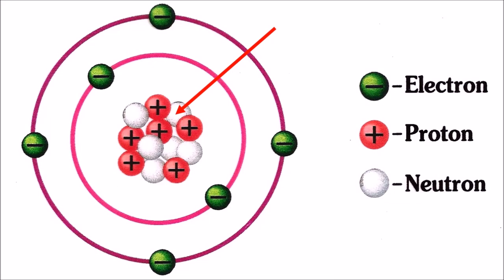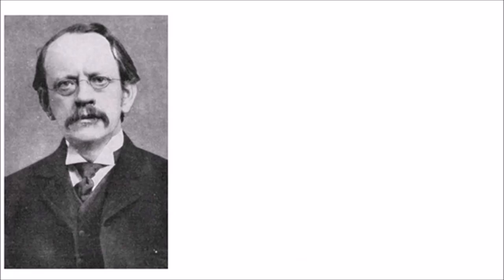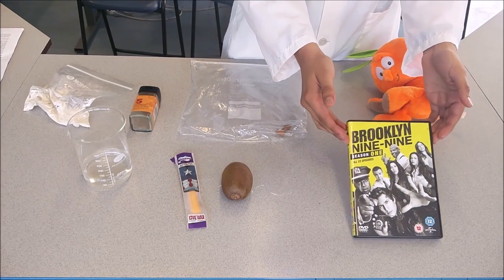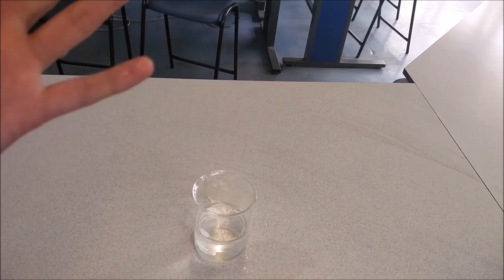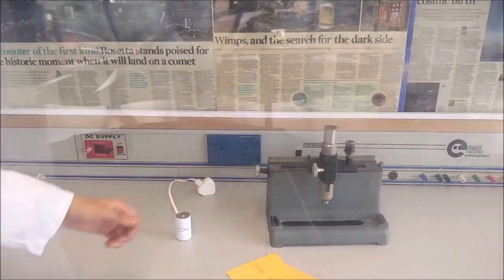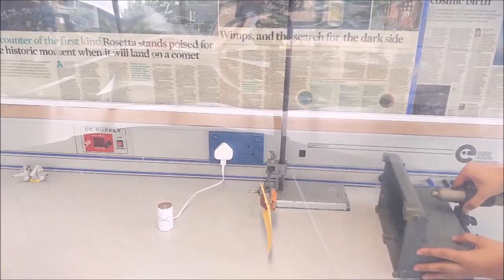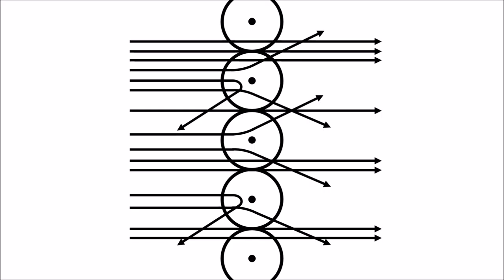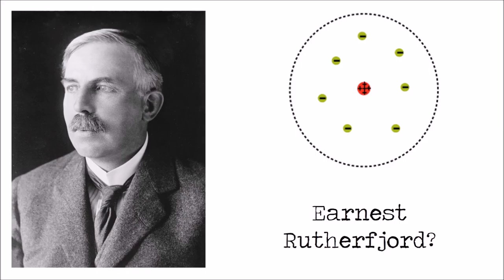The Nucleus Of An Atom: What Do You See?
Want to know about the nucleus of a atom? Then you're a loser.
Watch as Earnest Rutherfjord and Paramveer Bhachu take on the history of Physics in the most stupid way possible.

What Do You See?